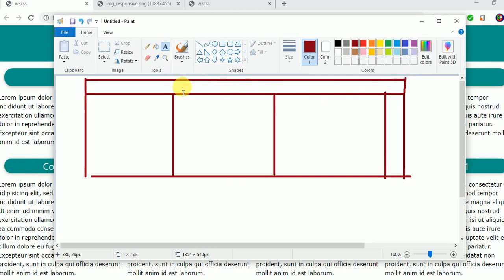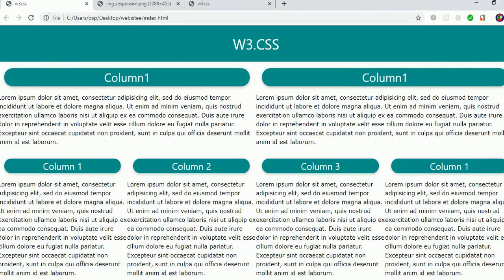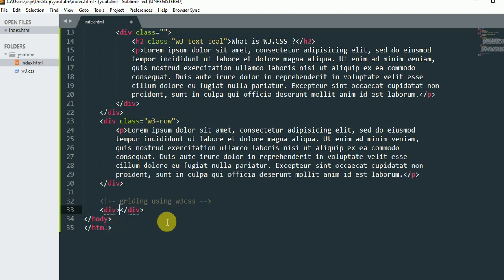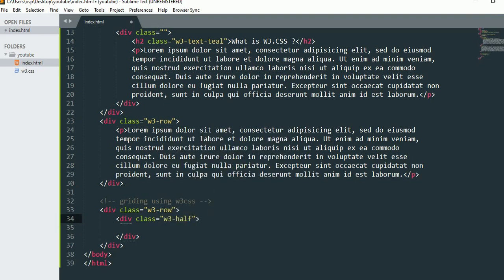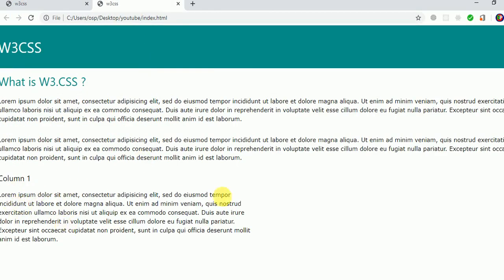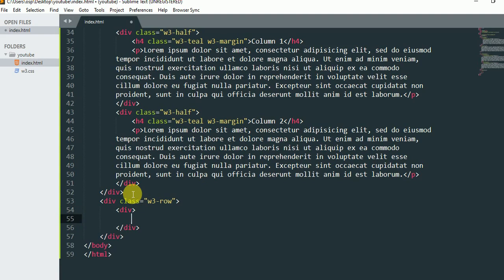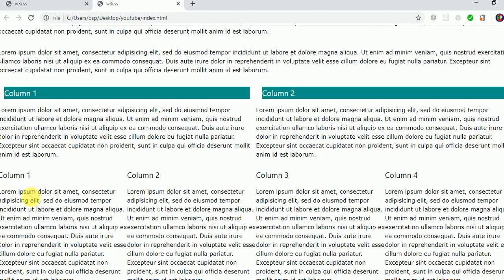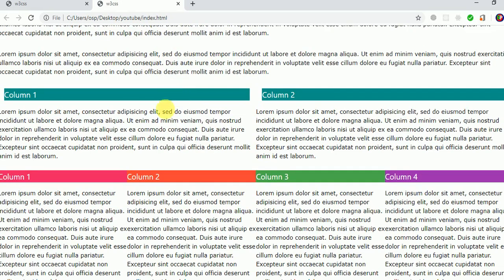complete griding using w3css | HTML5 and CSS Libraries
Hello world, today am going to walk you through website development using w3css for complete or Intermediate website development using CSS libraries etc w3css.
how to make griding in css and w3css
for file download,